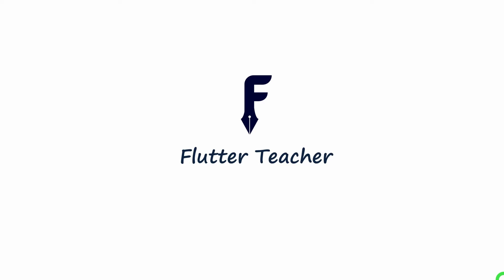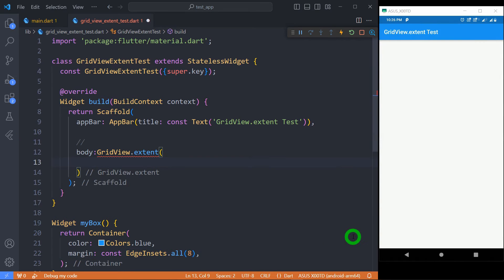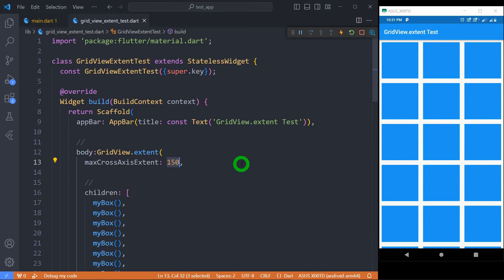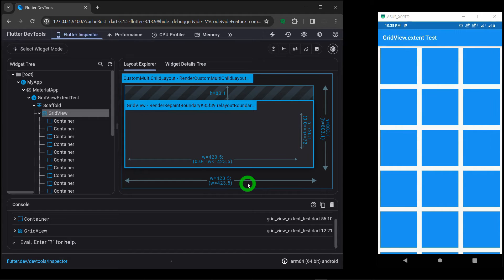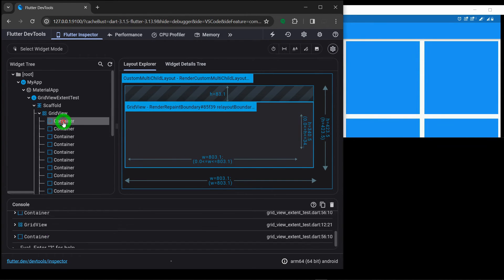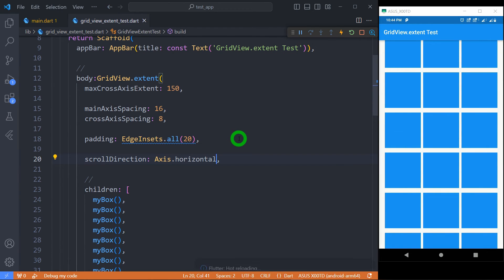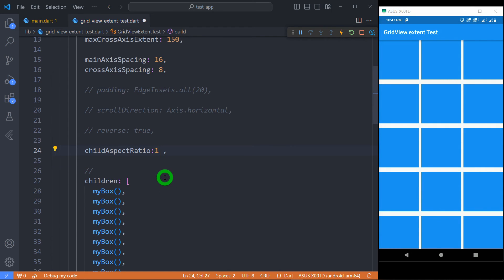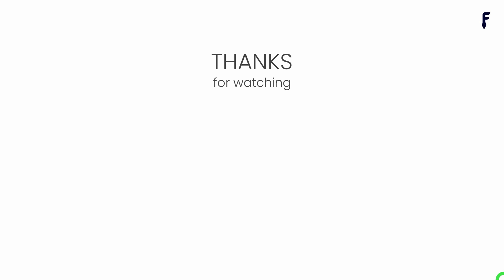Master Flutter Gridview.extent: Everything You Need To Know!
This video is a comprehensive tutorial on Flutter GridView.extent, a widget that allows you to create a grid layout with a maximum number of tiles in the cross-axis with given extent or size.

The video covers the following topics:
What is GridView.extent and why is it useful?
How to create a GridView.extent widget
How to set the maximum number of tiles in the cross-axis
How to use the childAspectRatio property to control the size of the tiles
How to use the padding and margin properties to add spacing around the grid
How to change the scroll direction of the grid
How to reverse the order of the tiles in the grid
How to use the catchExtent property to improve the performance of the grid
The video also includes a demonstration of how to use GridView.extent in a real-world application.

Whether you're a Flutter beginner or looking to enhance your skills, this video is tailored to provide you with a point-to-point understanding of the GridView.extent widget. 🌐 Don't miss out on the chance to level up your Flutter expertise!

Timestamp
00:00 - What is GridView.extent & when to use in Flutter apps
00:51 - Practical use of GridView.extent with maxCrossAxisExtent
02:22 - Understanding GridView.extent deeply with dartDevtool
04:24 - Main axis and cross axis spacing for GridView.extent
04:44 - Use of padding in GridView.extent
04:54 - Changing the direction of scroll using scrollDirection property
05:12 - Use of reverse property
05:36 - Controlling the height of tile using childAspectRatio
06:39 - Use of cacheExtent in GridView.extent